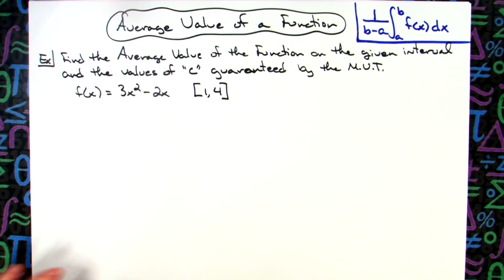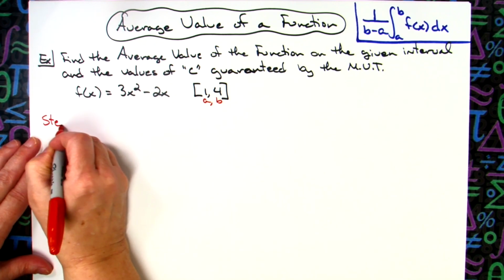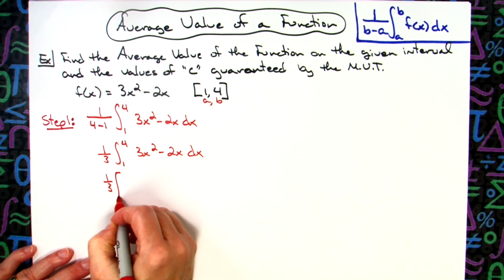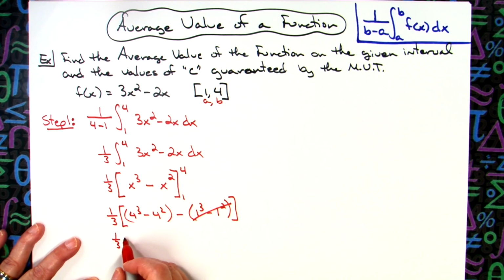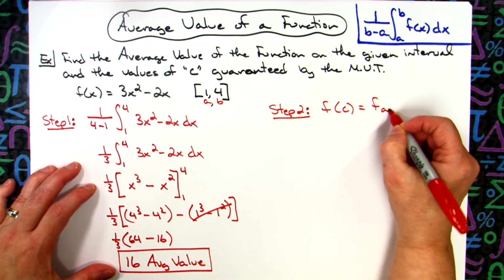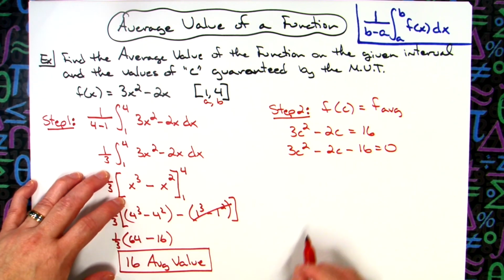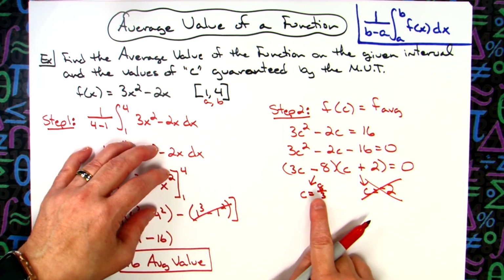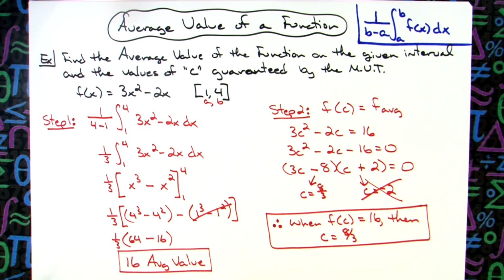Average Value of a Function [Calculus]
This video goes through one example of finding the average value of a function and then finding the value of "c" guaranteed by the MVT.